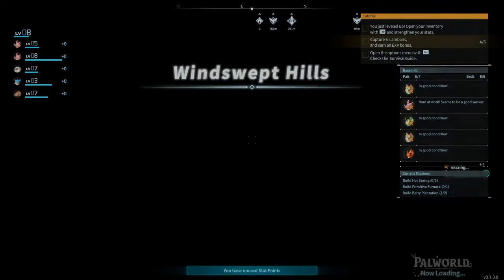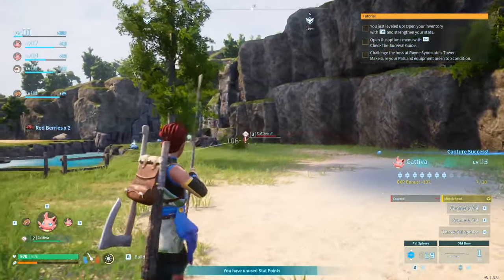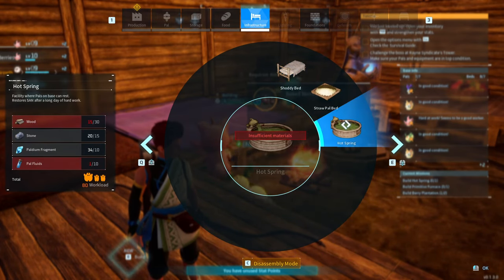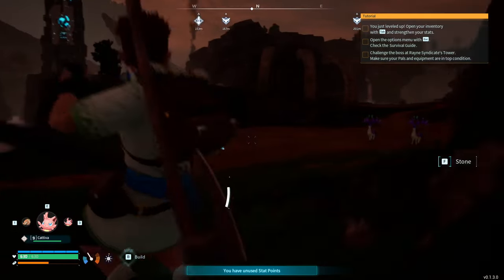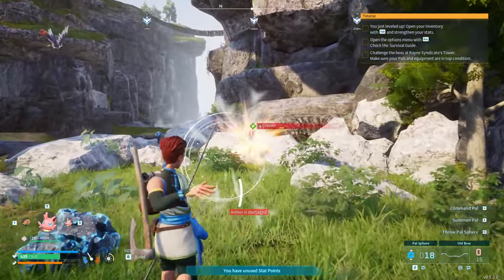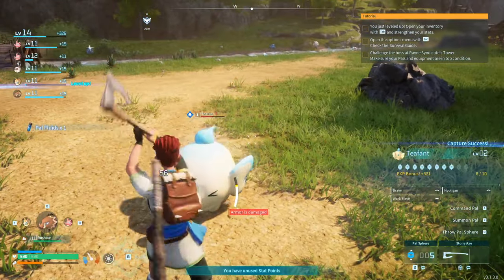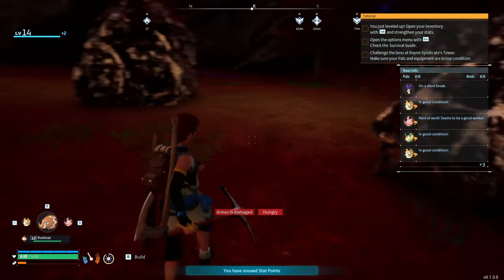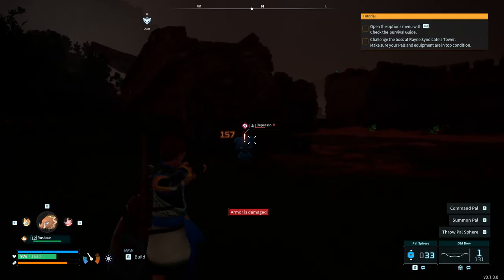Palworld - How to get the best start in multiplayer Part 2